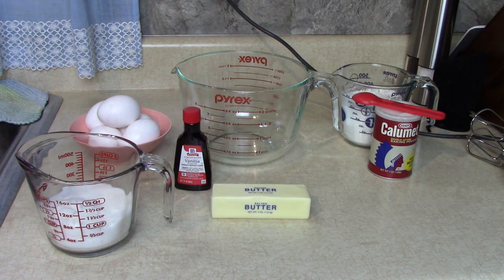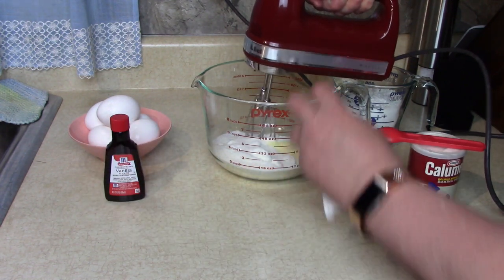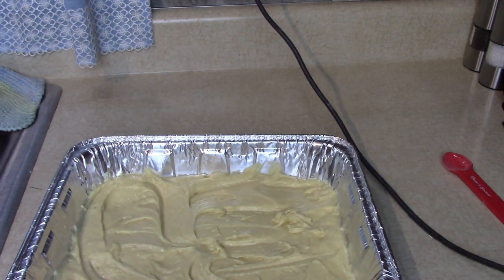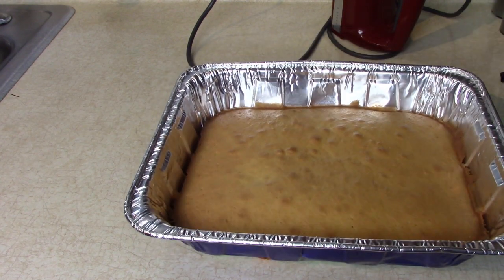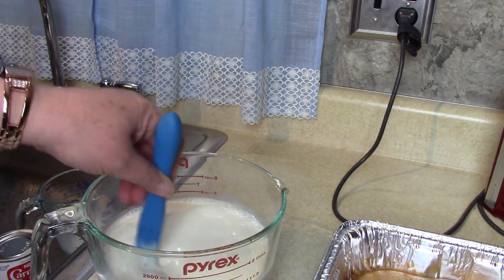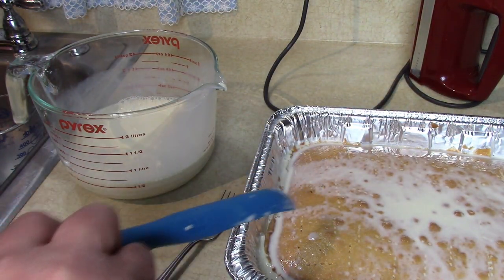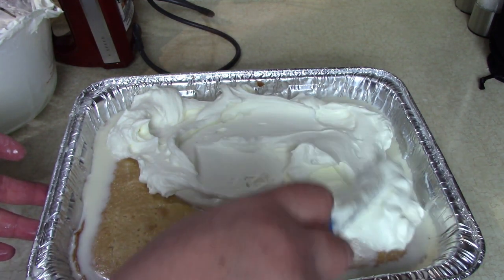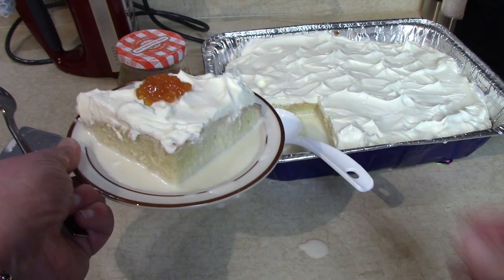Tres Leche (3 Milk) Cake for Cinco De Mayo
Kitchen Aid Hand Mixer
Thanks to friend Susan for the idea of making this cake for this week's holiday.  Make a special treat to end your Cinco De Mayo Holiday or celebrate a special day.  Three milk cake - Tres Leche Cake.Evaporated Milk, Sweetened Condensed Milk, and Whole Milk.  The sweet mixture is poured over the vanilla cake and then topped with whipped cream.  Heavenly!